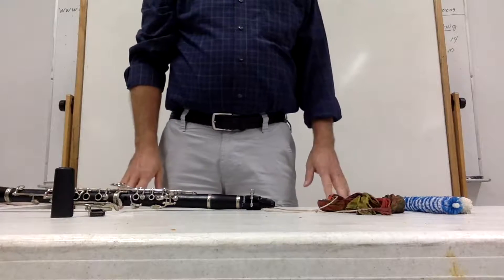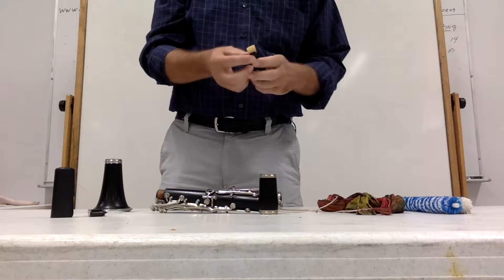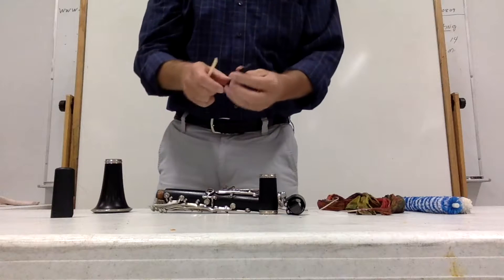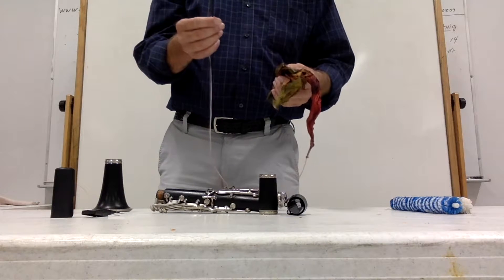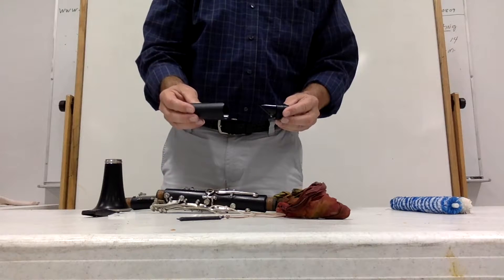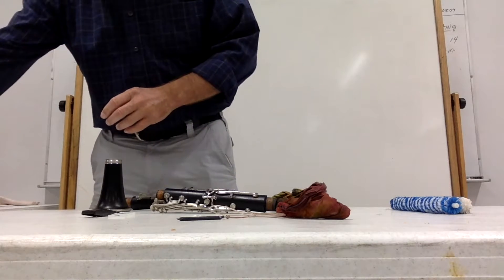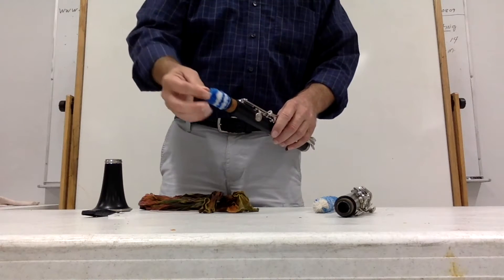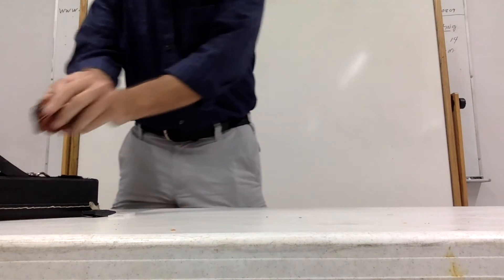Mr. Skinkle- Clarinet Care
Mr. Brian Skinkle explains how to properly care for a clarinet.